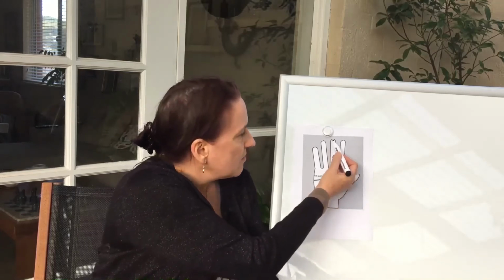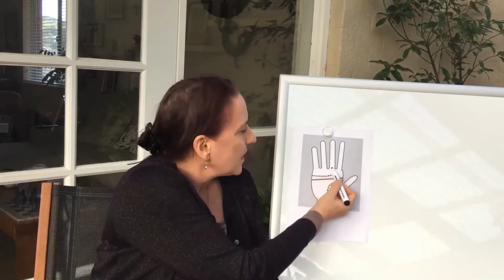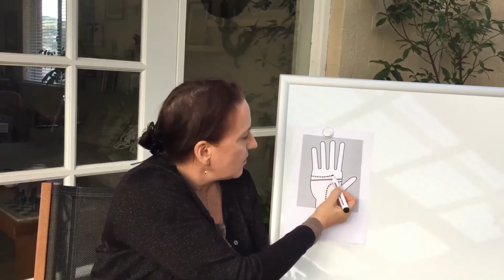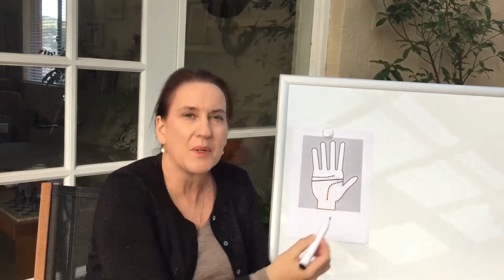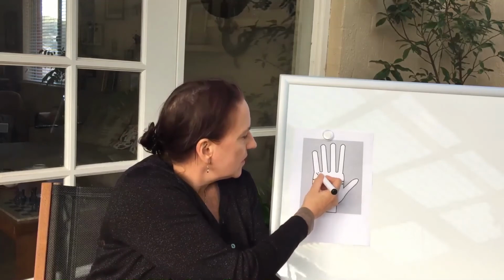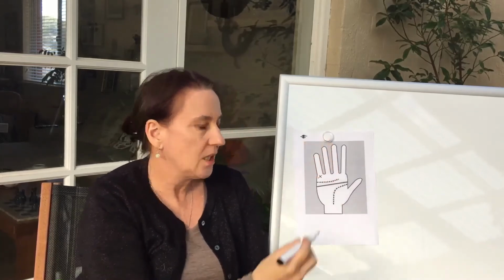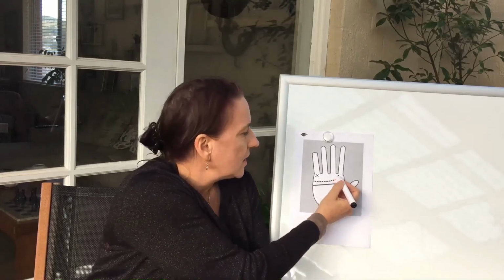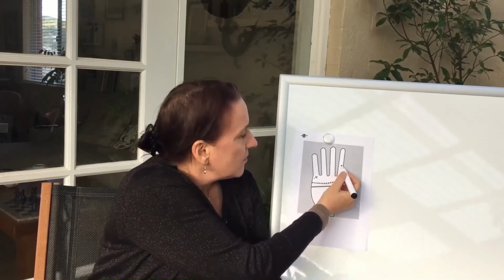Three to be Free: Speed Reading to Identify a Toxic Man: Video #1 Hand Reading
First of my 3-part video series to help women identify a toxic man. In this video I look at a few signs in the hand.